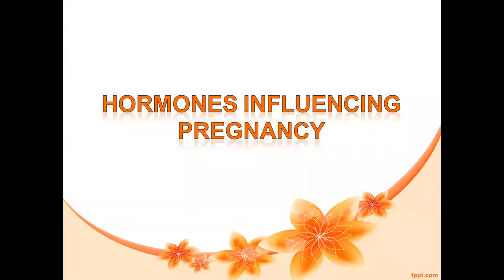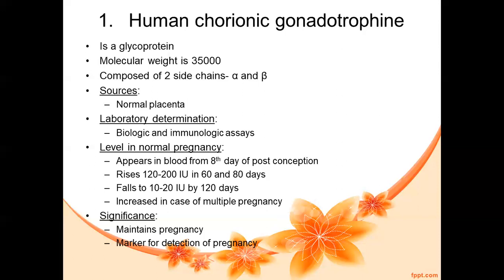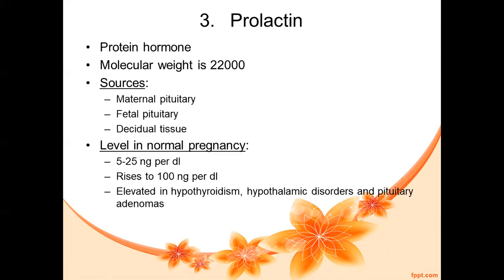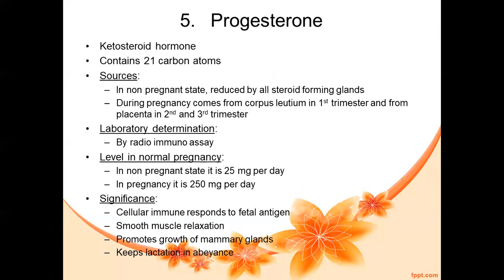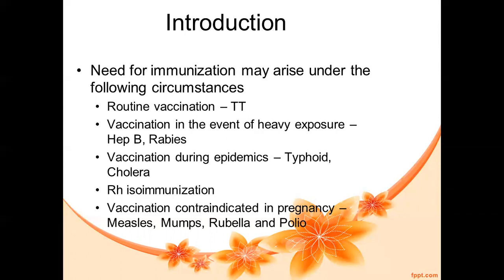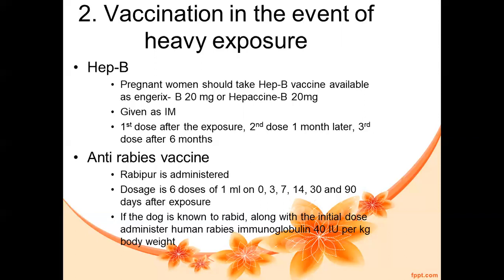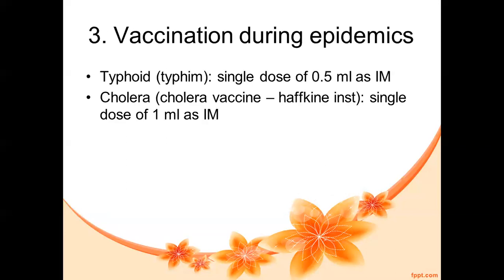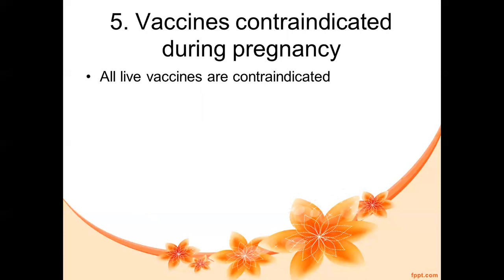Topic:- Hormones influencing pregnancy and immunization during pregnancy | Metro College of Nursing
Group:- BSc 3rd Year/Subject:- OBG Nursing
Description of the topic :In this video teaching the students are able to understand and gain knowledge regarding the hormones like HCG, prolactin, progesterone. immunization during pregnancy